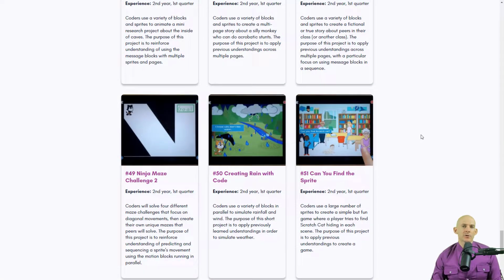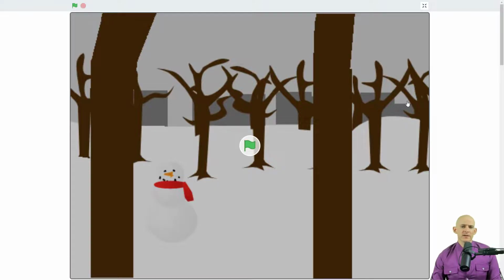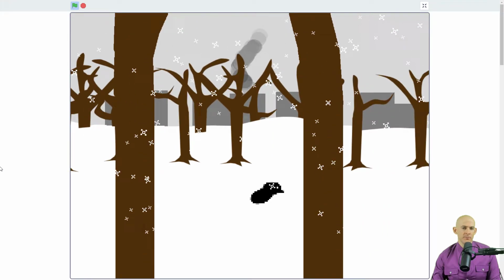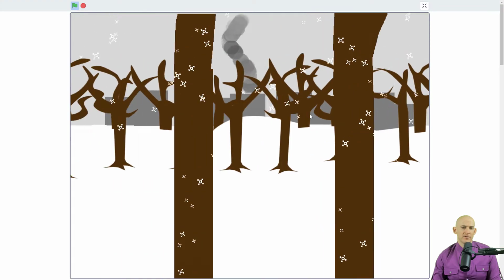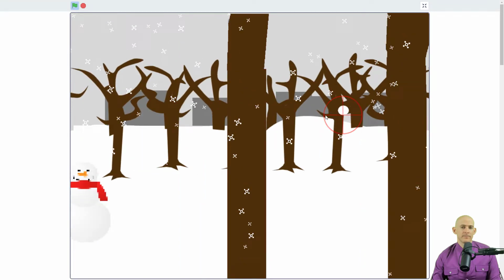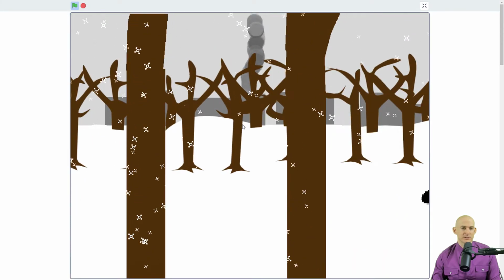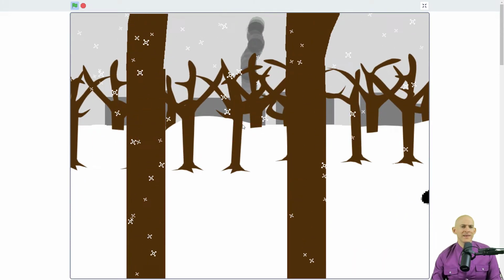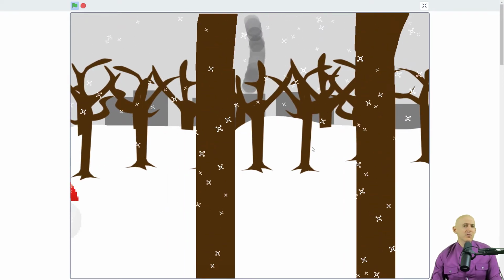Neat Idea - Winter